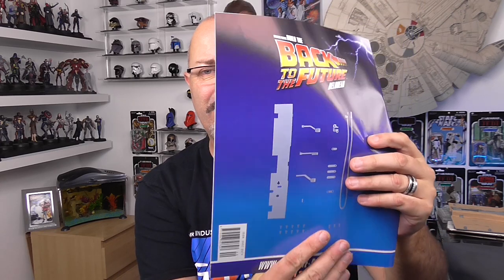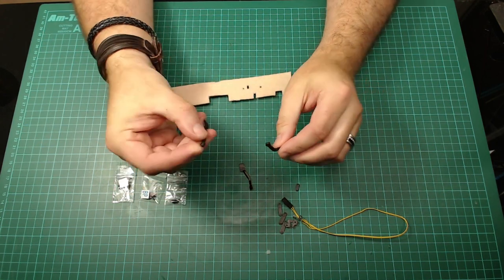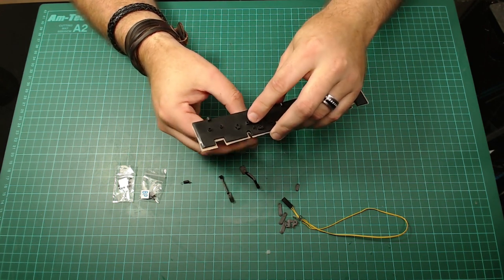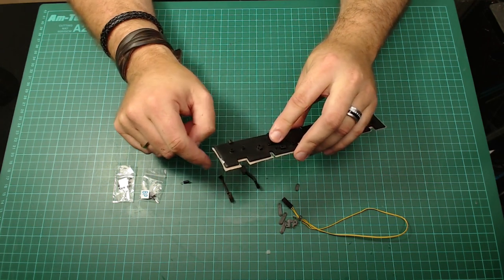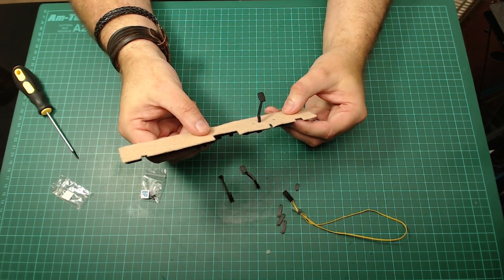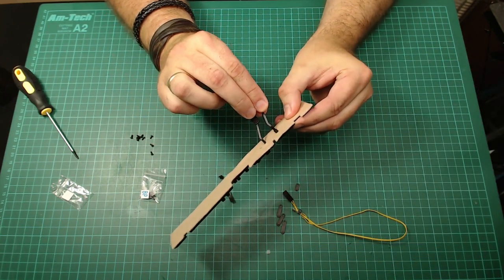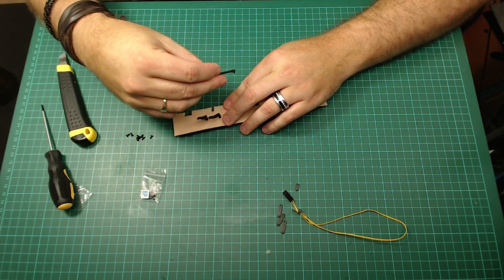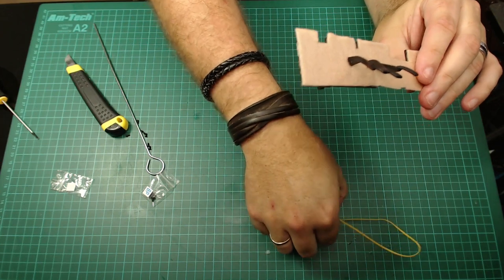Build the Delorean - Issue 40 - Pedals and the Floor